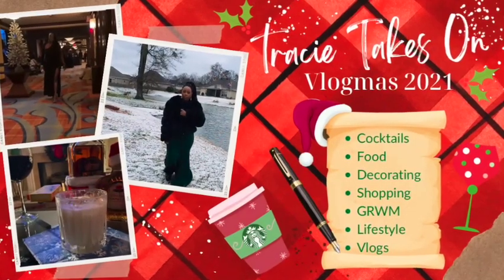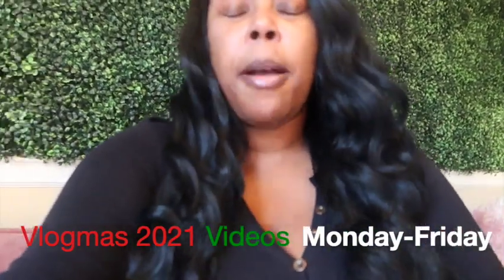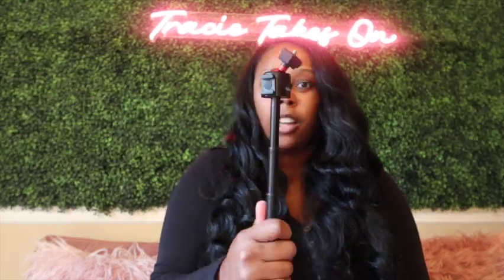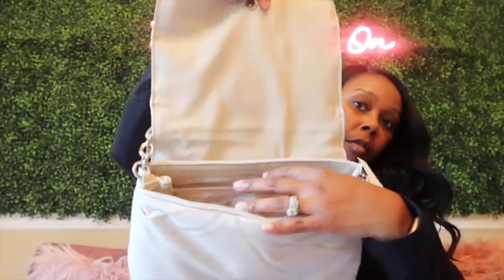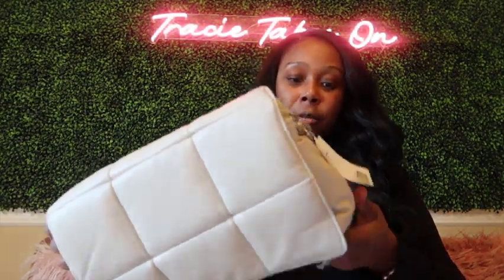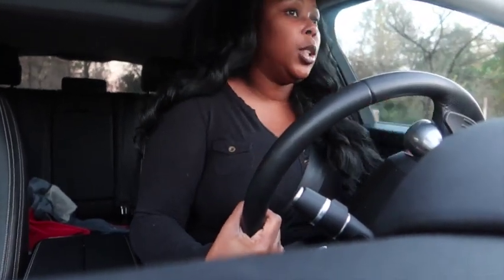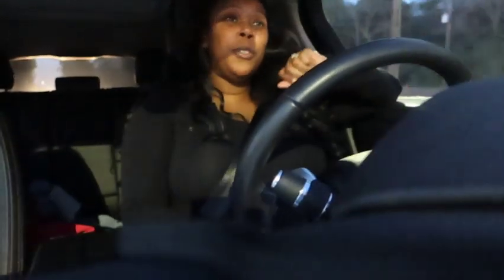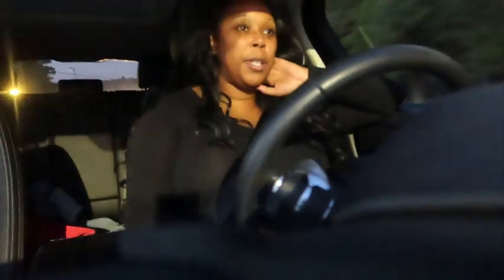🎄Vlogmas Day 1: Vlogmas Kickoff + Unboxing H&M Purse and New Vlog Tripod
Hello Beautiful People! Happy VLOGMAS!!! In this video we will be kicking off Vlogmas 2021(my very first Vlogmas) Day1. We’ll be doing a little chit chatting about whats in store for the days ahead, and I’ll be doing a small unboxing of a few items I purchased. I am so excited to share all the FUN with you during VLOGMAS but most importantly I can’t wait to connect with you all in the comments and on Instagram! Let’s get this VLOGMAS started! See you in the comments!
FYI: I will be posting Vlogmas videos Monday - Friday (and may on weekends if it's something really cool I want to share)!

🎄🎅🏾ALL I WANT FOR VLOGMAS is to reach 1k Subscribers guys, but I can't do this without your help! Join the family! We have fun over here!😊

___Links to Unboxed Items___
Ulanzi M-16 Extendable Vlog Tripod - @WYFTV6/ref=cm_sw_em_r_mt_dp_KS2X3PWVRYH6DV5V4TZE
H&M Quilted Shoulder Bag - @roductpage.0993820002.html

____Video Content Markers____
Intro - 00:15
Unboxing Tripod -  04:50
Unboxing H&M Purse - 07:46
Car Trip and Jam Session - 15:14
What I Bought/Wrap up - 25:54